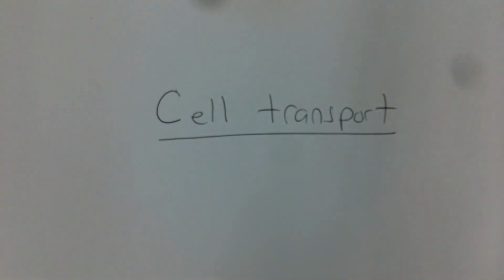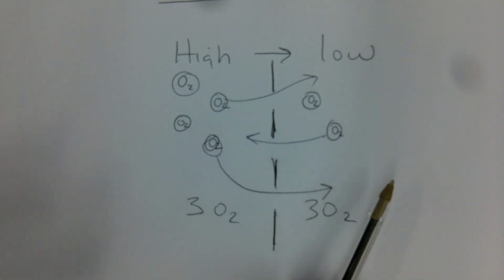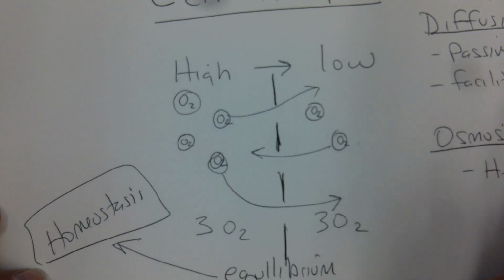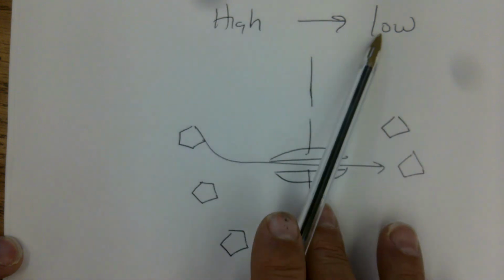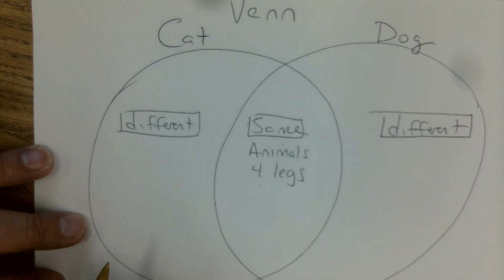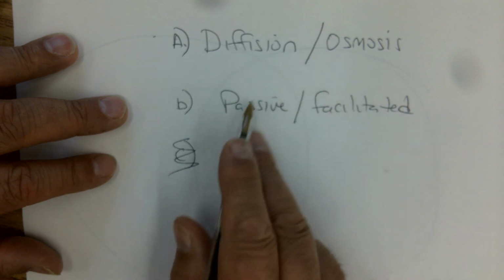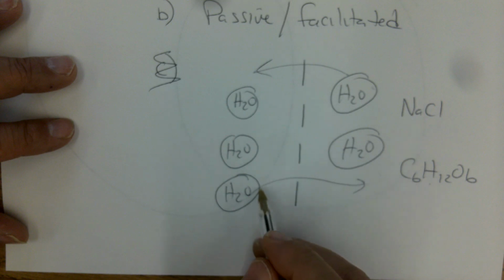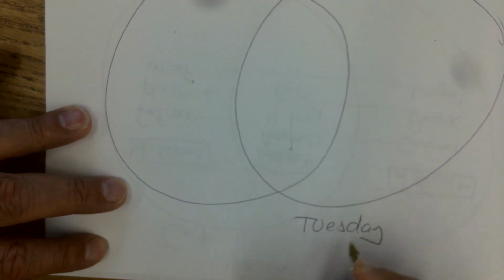Diffusion Venn Diagram Directions